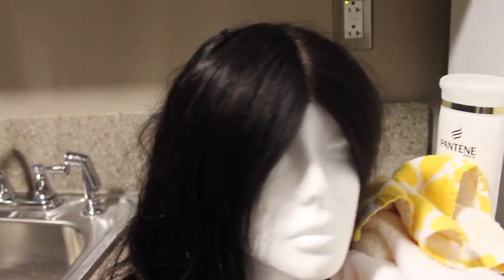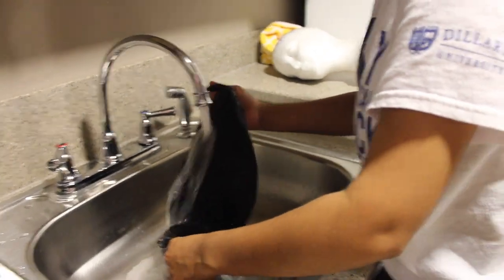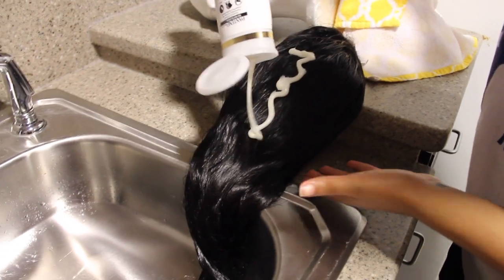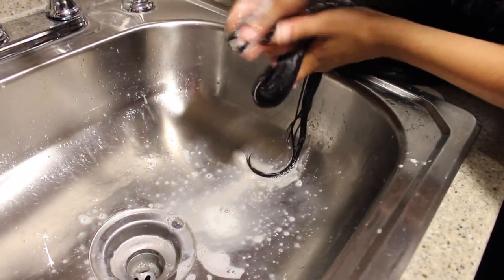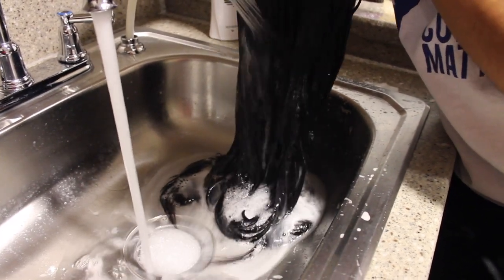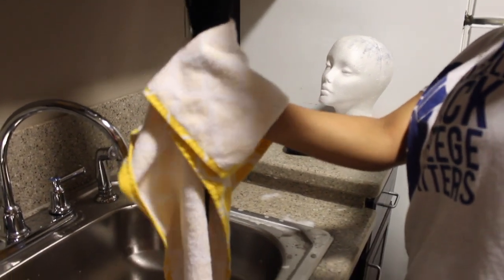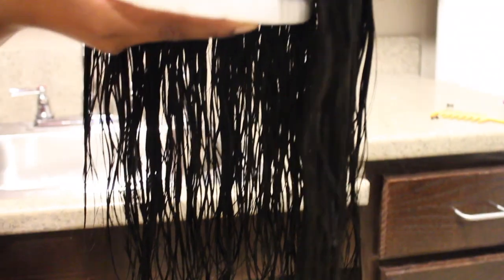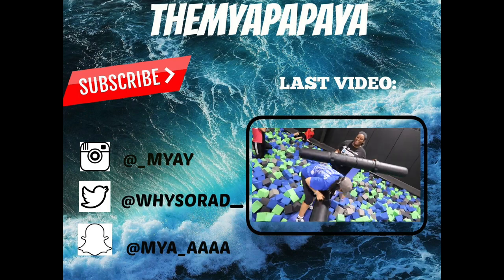HOW I WASH MY BRAZILIAN STRAIGHT HAIR WIG/THEMYAPAPAYA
Hey guys!!! Today I'm going to be showing you guys how I washed my wig for the first time!! :-) xoxo

DETAILS
Name- Mya
Age - 18
Camera - canon g7x mark ii, canon t5